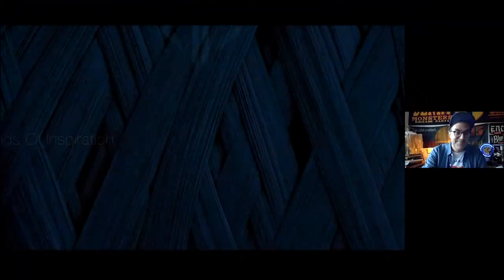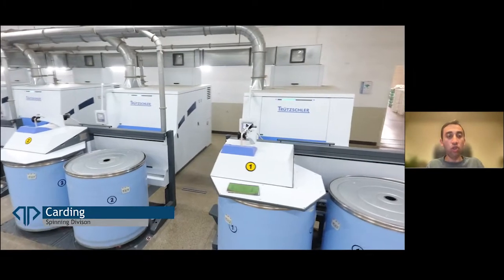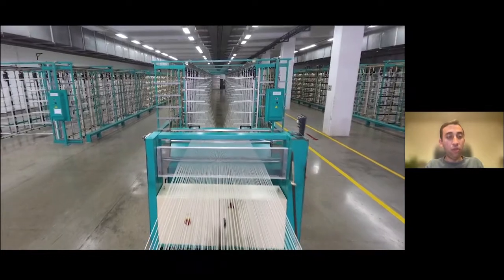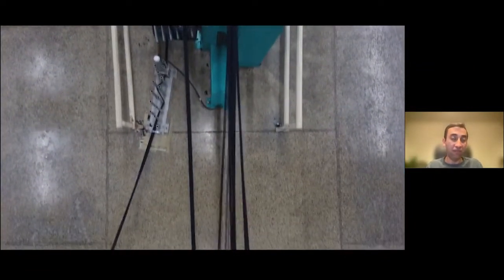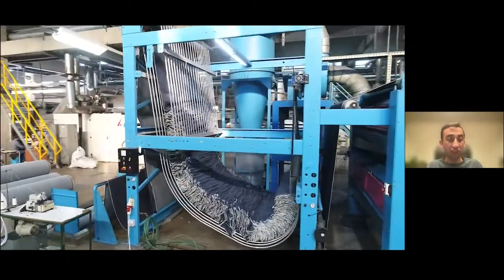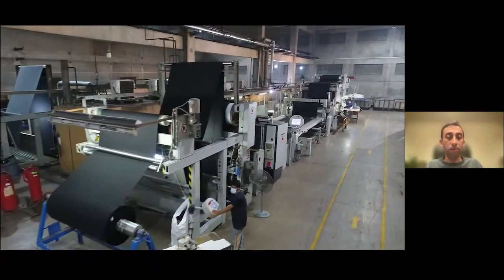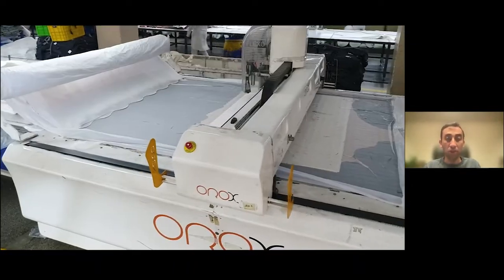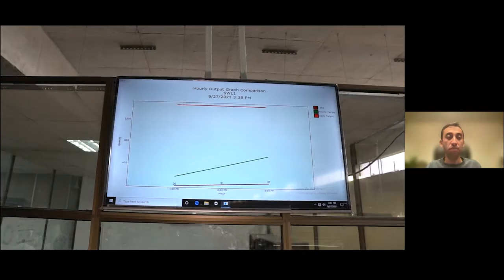TRANSFORMERS ED UK OCT 2021 DAY 1 - 09 ALI ABDULLAH Diamond Denim, Denim Mill: Spinning to Finishing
Transformers ED UK Ravensbourne - October 2021

Learn from industry experts Adam Andrascik; Lucie Brigham of the United Nations; Alberto de Conti of Rudolph Group; Alberto Candiani; Katie Doherty of YKK; Danielle Elsner of DECODE; Doug Gunn of The Vintage Showroom; Adrianna Galjasevic of Co Circular Lab; Rowan Hunt of Denim Research; Michael Kininmonth of TENCEL/ Lenzing; Lorena Mariscal of Crescent Bahuman; Ebru Ozaydin of The LYCRA Company; Amy Roberton of Amy Roberton Studio; Melissa Stewart of The LYCRA Company; Alice Tonello of Tonello; Arzu Tugay of Coats; Bahzad Trinos of Naked & Famous; Piero Turk; Nick Williams of 4th Avenue Graphics, and hosted by Mohsin Sajid, founder of Denim History.

This next edition of Transformers ED featuring three days of exclusive content with all new speakers covering:

The entire denim supply chain from yarns, dyeing and weaving,
Social sustainability
Circularity
Creative design
Career planning

This event was held on October 6th, 7th, and 8th 2021

Transformers ED aims to educate students and consumers on best practices and innovation led by industry veterans and experts. Transformers Foundation believes that responsibility and transparency begin by educating upcoming designers and denim professionals before entering the workplace and that education should be available and accessible to all.

About Transformers Foundation:

Transformers Foundation is the unified voice representing the denim industry and its ideas for positive change. It was founded to provide a thus-far missing platform to the jeans and denim supply chain and a central point of contact for consumers, brands, NGOs, and media who want to learn more about ethics and sustainable innovation in the industry.

We represent the denim supply chain: from farmers and chemical suppliers to denim mills and jeans factories.